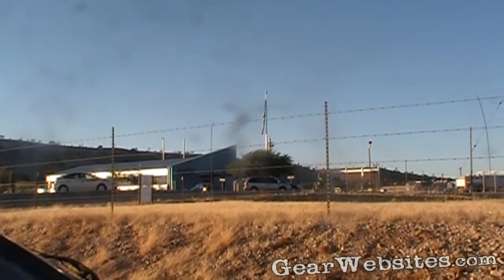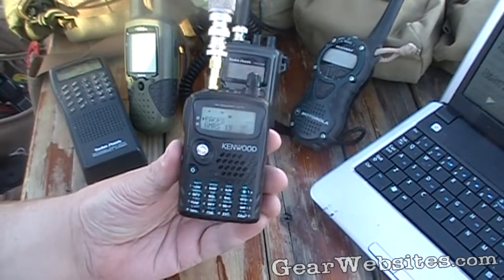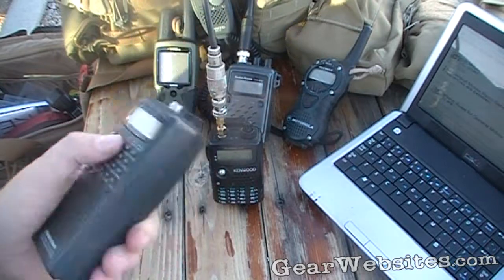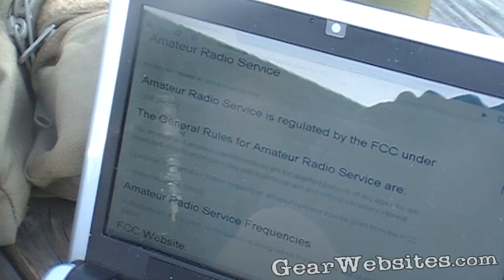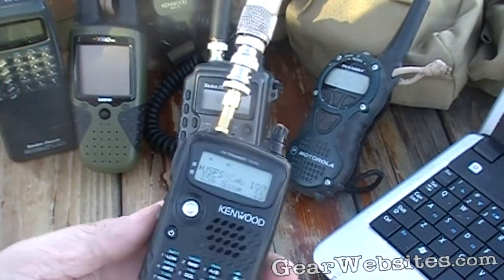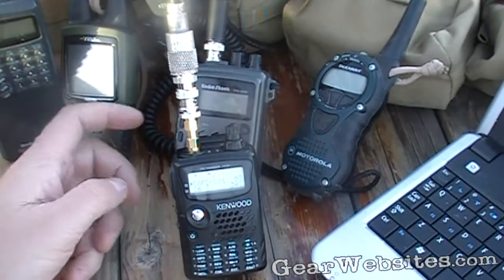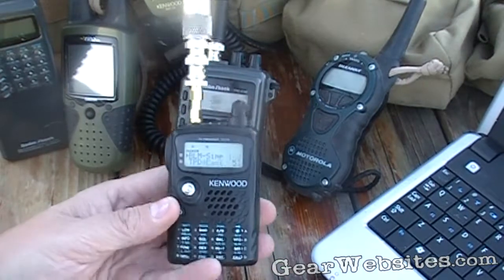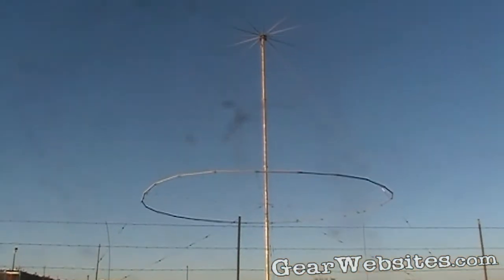Radio Rundown: HAM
We take a brief look at HAM radio and it's pors and cons compared to some other popular radio systems available in the US.